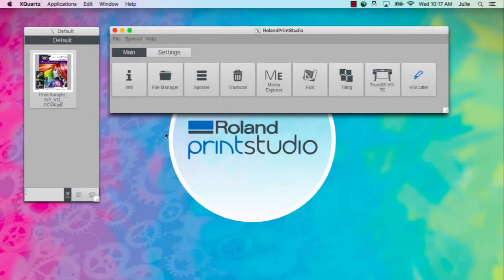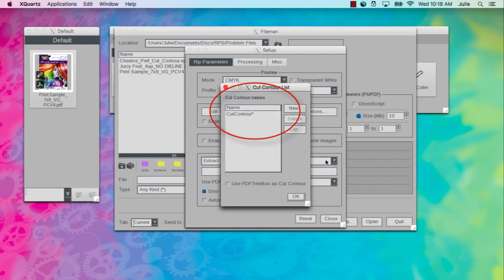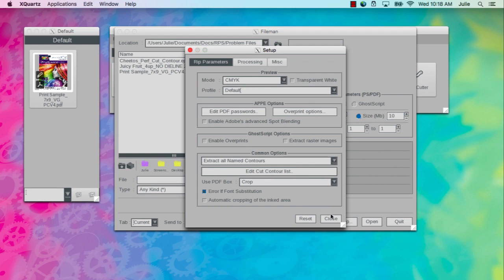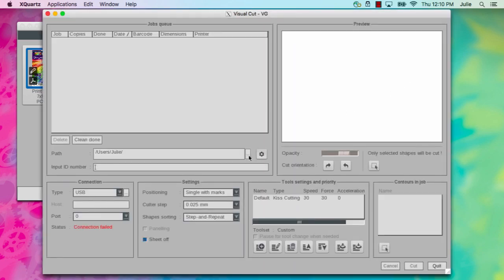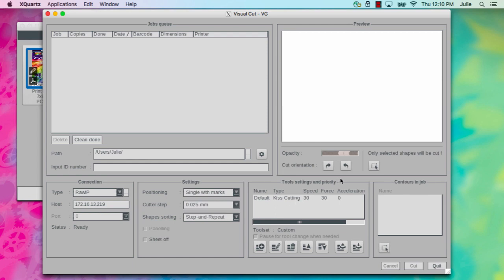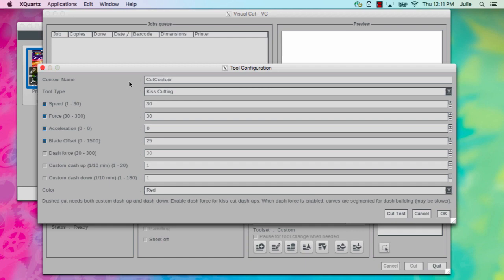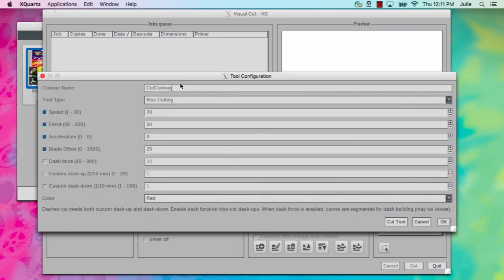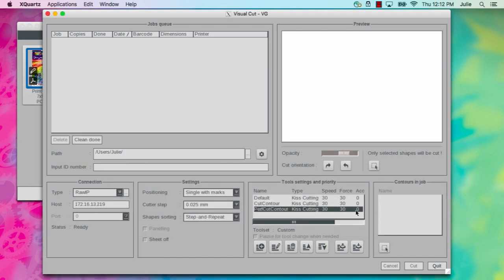Cutter Configuration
Roland Academy Webinars Series presents "" cutter configuration.